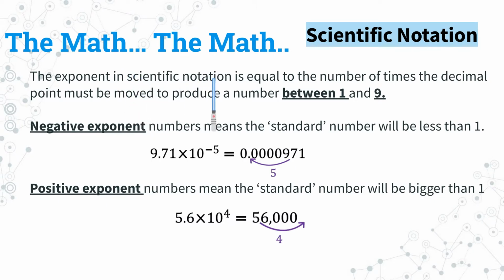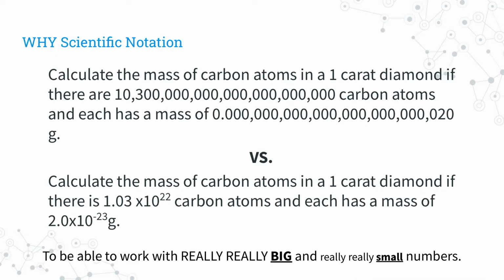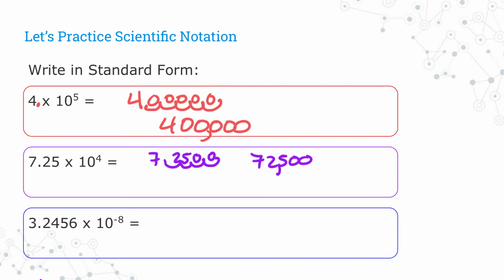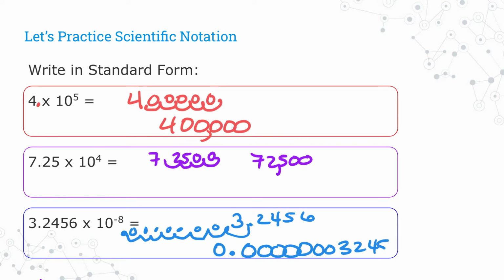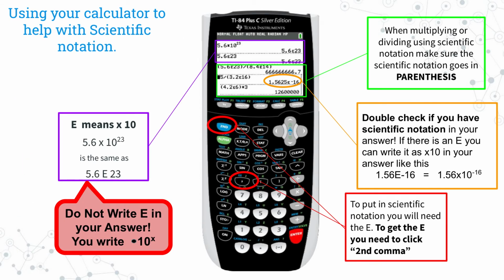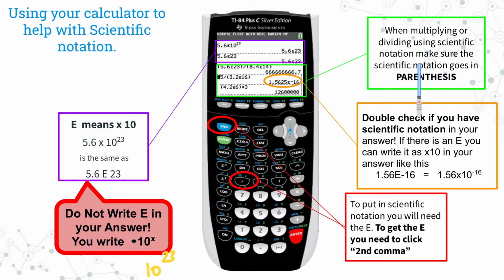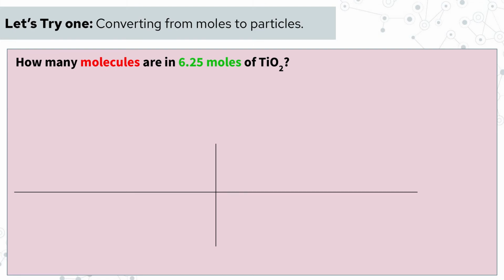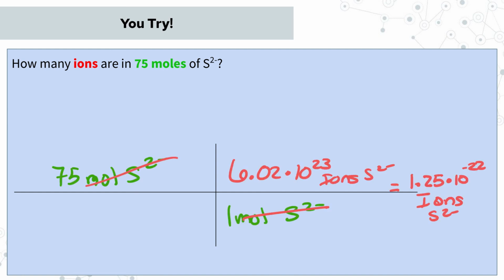607C Moles to Particles Conversions -Sommer